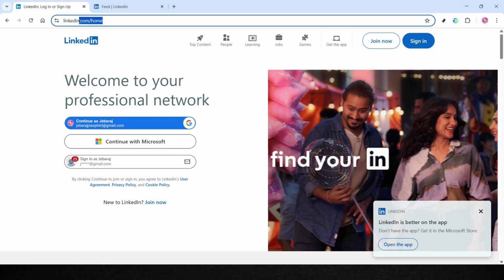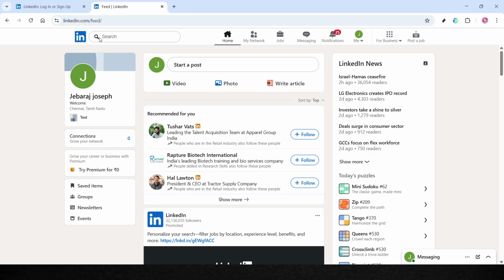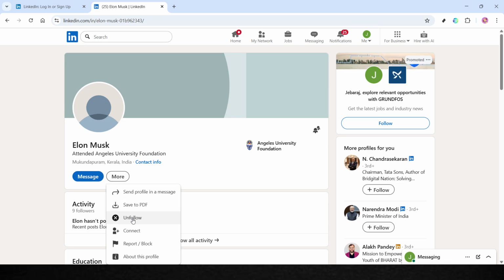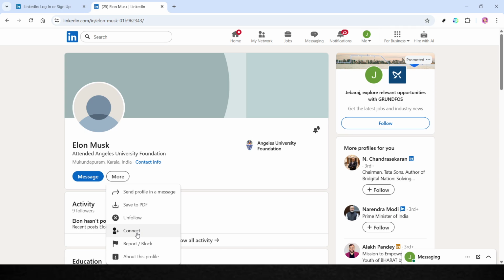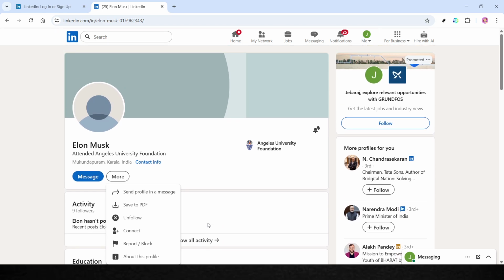How to Connect on LinkedIn When There’s No Connect Button 2025 (Step By Step)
Learn How to Connect on LinkedIn When There’s No Connect Button 2025 (Step By Step)

In This Video, We'll Show You 👇
How To Connect On Linkedin No Connect Button
Linkedin Connection Request No Button
Linkedin Message Without Connecting
Linkedin Connect Workaround
Linkedin Unable To Connect
Linkedin Connection Issue
Linkedin Profile No Connect Option
How To Send Linkedin Message Without Connecting
Linkedin Connection Problem
Linkedin Connect Disabled
Linkedin No Connect Button
Linkedin Alternative Connection
Linkedin Contact Without Connecting
Linkedin Connection Tips